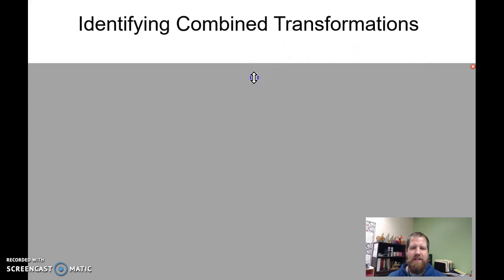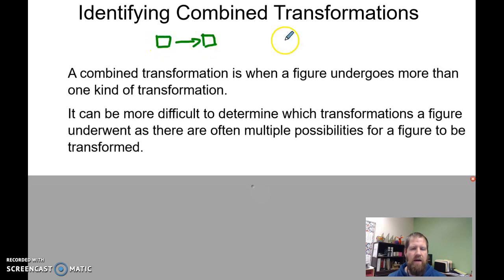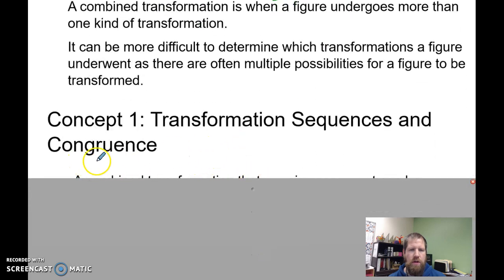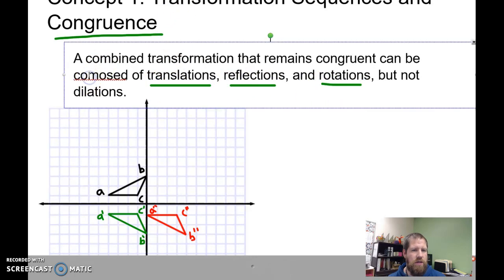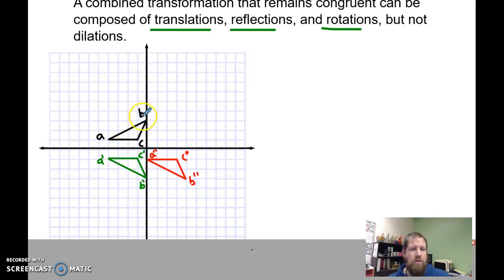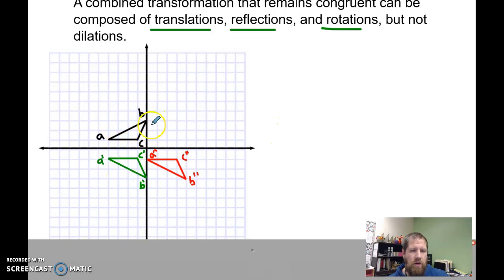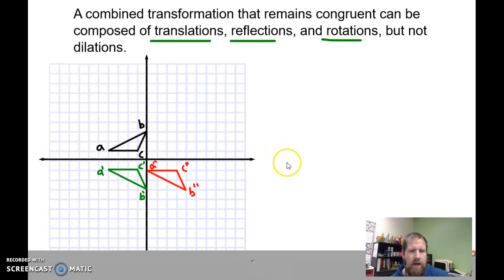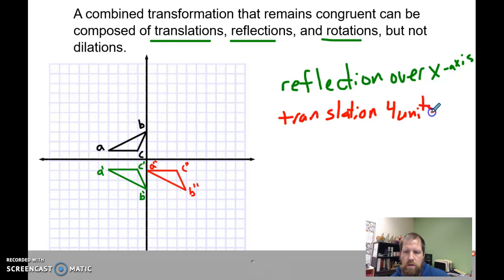8th Grade 5-8-1